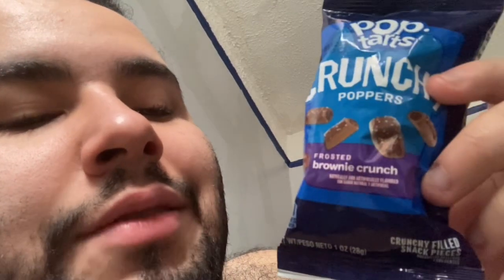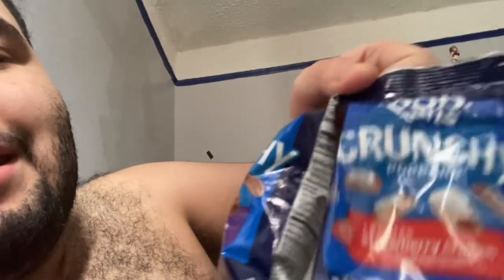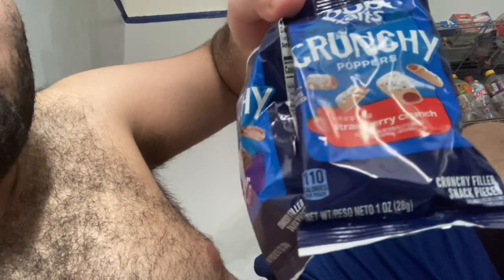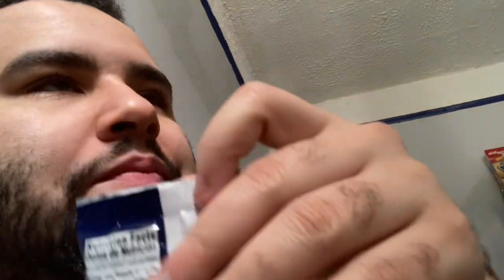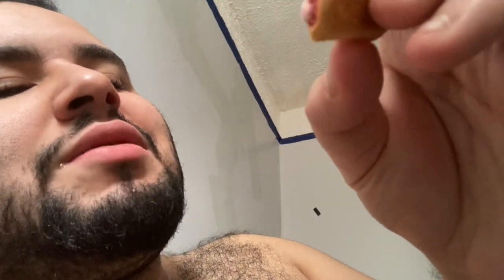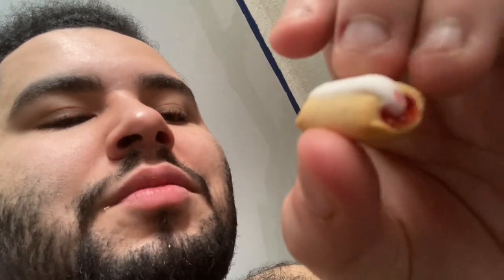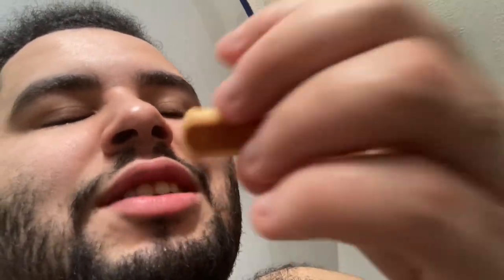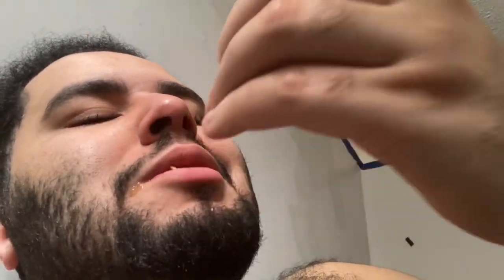Viper’s Food Reviews - Episode 359: Pop-Tarts Crunchy Poppers 🇺🇸